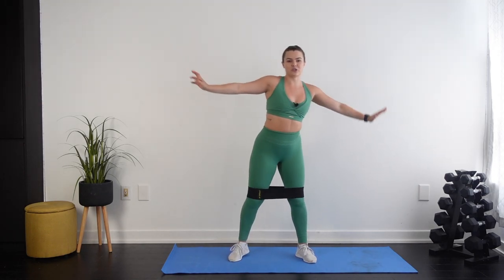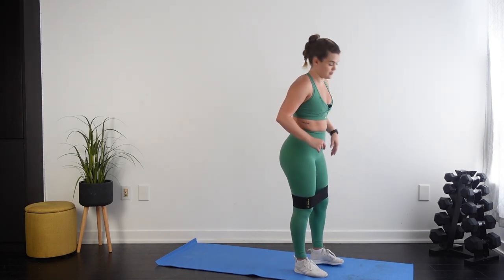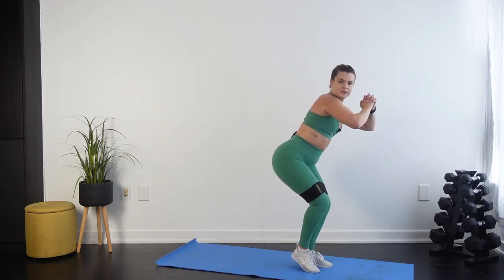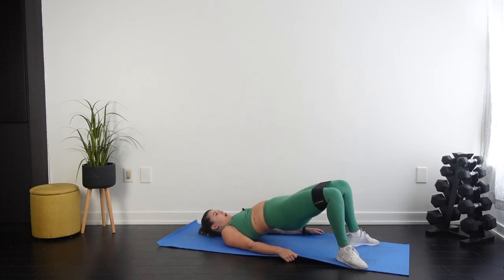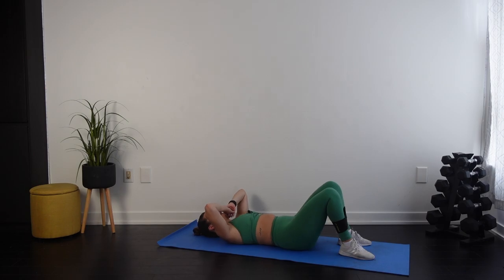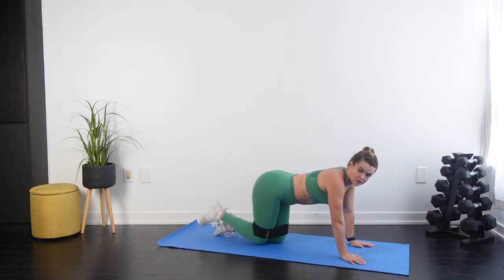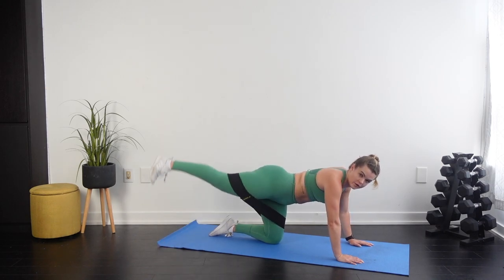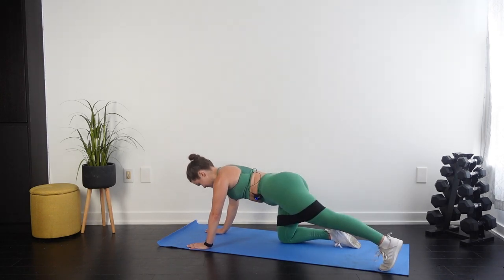BOOTY CAMP-BAND ONLY. LETS GROW YOUR BUM.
Whasssup you clowns my name is Emily and I'm a certified PT, group fitness instructor, and creator of EMKHIIT.

Just over here trying to make working out a little less awful and a lot more FUN. We'll chat, get fit, build butts, etc, but we'll always keep it REAL.

PSA. I wanna make workouts fun and accessible. And that includes of course using popular music. I cannot make money off these videos therefore I cannot control any ads. I'll do my best!! Ads may come up, but we won't let that stop us. Every time an ad comes up. HOLD either a squat or a push up until the workouts resume. I DARE YOU.

WATCH SPECS:
Apple Watch Series 6
Mode: High Intensity Interval Training
Calories that I burnt: 120

OUTFIT:
@WhitneySimmons Gymshark